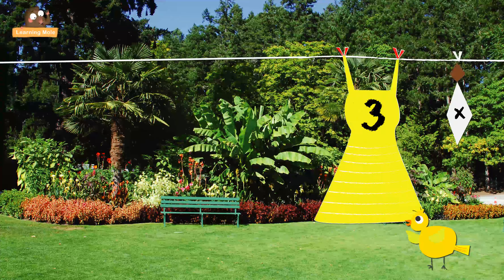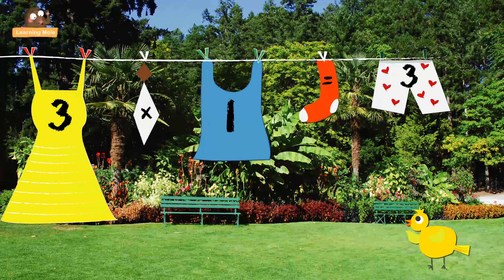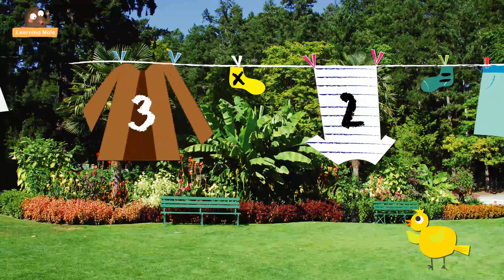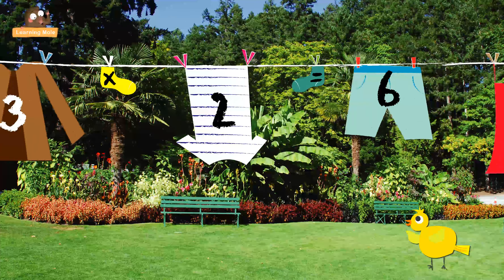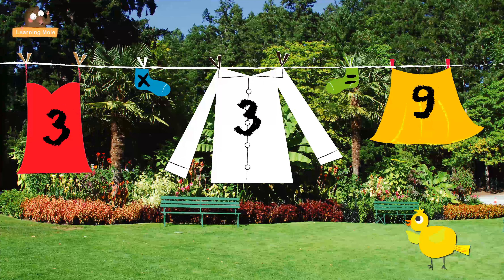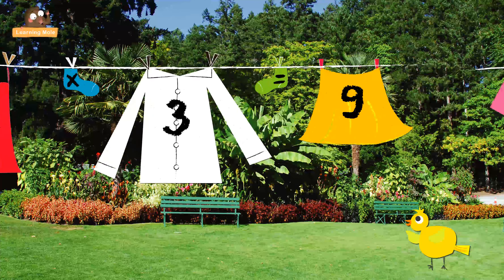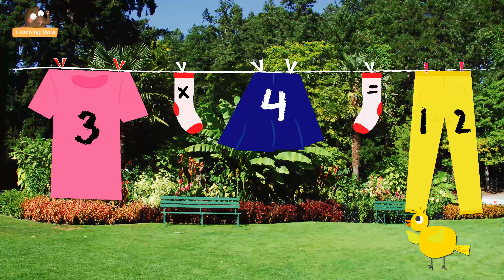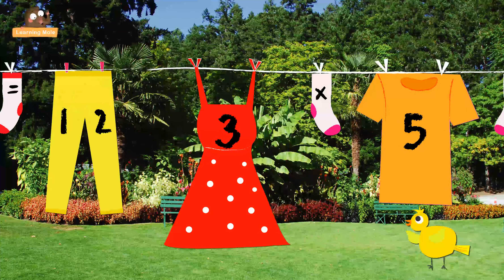Three Times Table - Multiplication Facts for Kids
A fun animated math video to help your child learn the times tables or multiplication facts. The three times table is in this video to help your child with their times tables practice.

The first step in learning how to multiply is to know about the times tables because they act like the fact sheet for multiplication. All the numbers could be multiplied by one another, the thing is that some are easy to multiply in mind and by hand while others will need specific methods which will make it easier for the kids to bring out the answers and these are usually used with the bigger numbers.

The first step in teaching kids multiplication times tables is giving them the chance to understand it all and know how the answers are counted, and then parents should go a little bit further and help the kids to memorize the times tables in an easy way through using any kind of creative ideas This is considered important because when kids understand how the times tables are counted, they become more able to bring a specific answer to two numbers multiplied by one another if they forgot it while they are exposed to the question.

Multiplication is the same as double adding and there are also some other words used in the multiplication vocabulary that would tell the kids what they are supposed to do. Double adding means adding the number which the kid is learning to every answer he/she gets in order to reach the one coming next. For example, if you are teaching your kid the times table of number 3 then they will find out that 3 x 1 = 3 and thus 3 x 2 = 6 because they will add 3 to the 3 they got in the first equation, and so on.

The times table of number three comes as follows (keeping in mind that letting the kids memorize to number 10 will be enough in order not to stuff their minds giving them no chance to think when needed):
3 x 1 = 3
3 x 2 = 6
3 x 3 = 9
3 x 4 = 12
3 x 5 = 15
3 x 6 = 18
3 x 7 = 21
3 x 8 = 24
3 x 9 = 27
3 x 10 = 30

For the kids to know that the timetable they are working on is correct and that the numbers they get are not wrong, they should measure that with the numbers like 10, 20, 30, etc. because the first stop which is 10 should be the number of the timetable they are handling plus a zero next to it and then they will keep doubling when they reach the 20 and doubling one more time when they reach the 30, and so on.

To make sure that your kid understood the whole thing about times tables, you could try checking these videos related to the times table of number two and the one related to number four and see what your kids have truly understood and what they could actually do.

This is the basic multiplication technique that kids depend on and learn the first thing, but there are other methods related to some games they play and different ways they try on board that could also help them in solving the multiplication equations they face. There is the famous grid table method which is the best when it comes to the two digit numbers there are those games with Lego pieces that could help the kids to count and bring the final answer to the table there is the number line method which is also used with addition and subtraction but is proved to be effective with multiplication as well there is the table method in which the kids write down the numbers from 1 to 100 and then count on them through jumping there are actually lots of ways and techniques that parents at home could depend on while homeschooling their children and which teachers could also use at school.

If you want to get a little bit creative with your tricks, you could watch this video about the mental math tricks and let us know your feedback

Enjoy watching the video with your kids and let us know how effective it turned out to be with them.